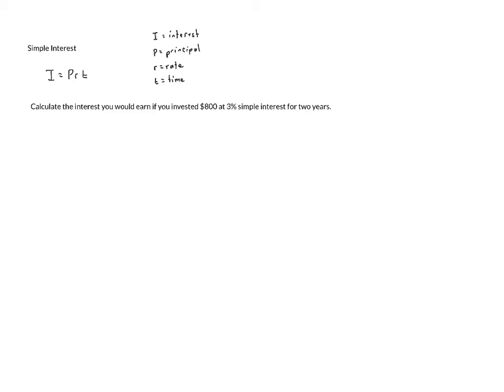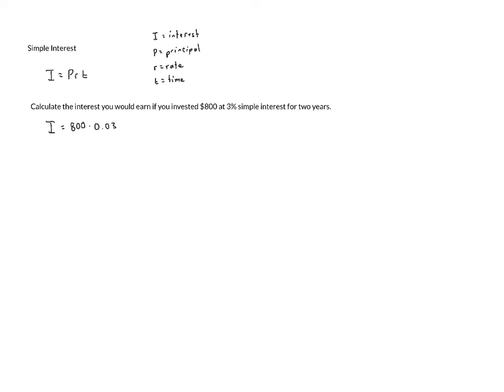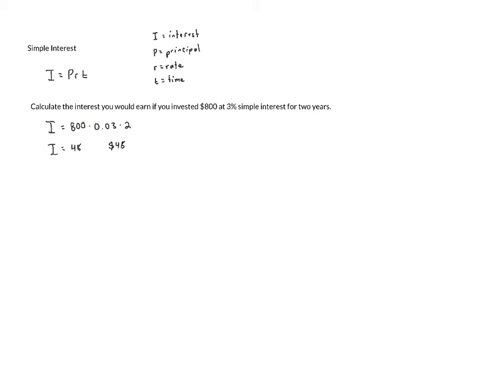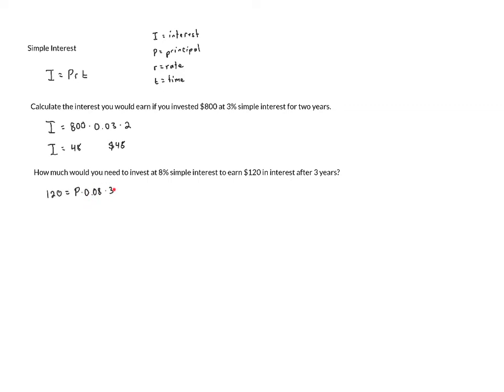M9090SN59 - The Natural Exponential Function and Simple Interest (Part 2)